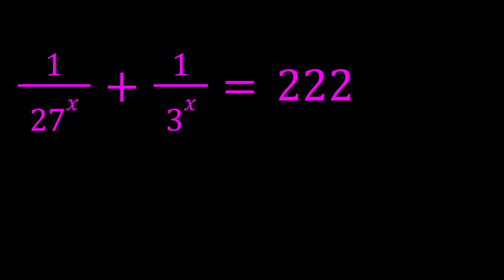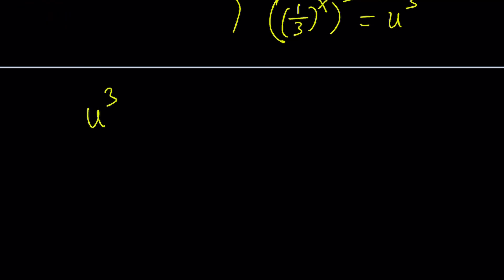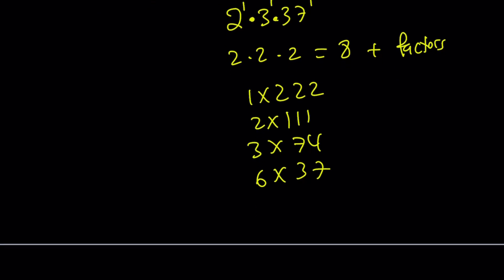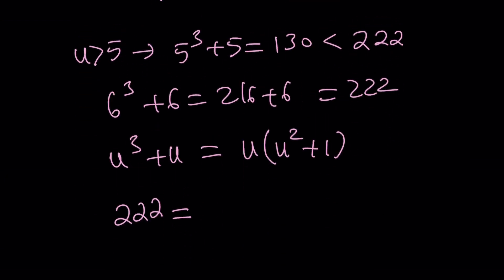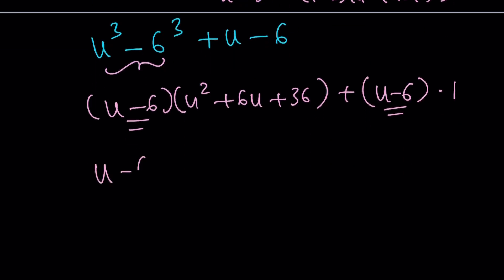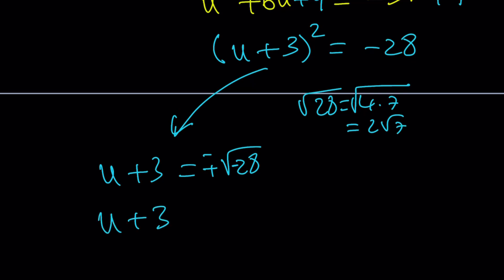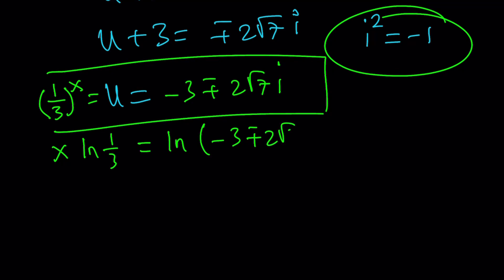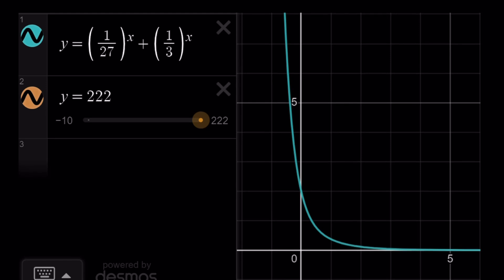A Nice Exponential Equation | The Factor Theorem